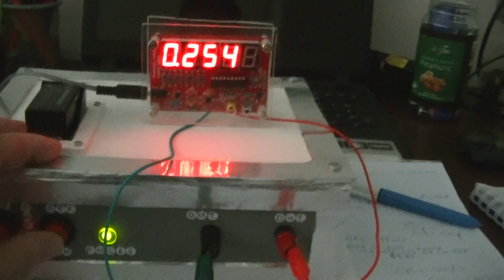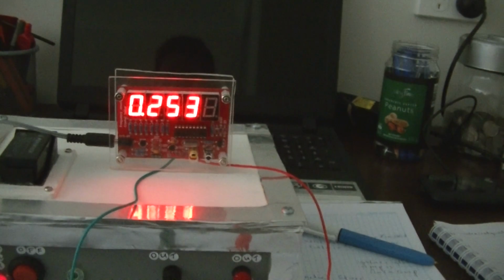mystery water based light emitting glyph, numbers based frequency generator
forgive my confusion in what ive said  in my video this test now gets really bizarre , using the ceramic capacitor values i choose by the mysterious water glyphs in my other experiment, now i had to change frequency counter kits as i was getting 65 khz now i get 25o hertz and when i have the flasher led on to pulse it or other, but when i turn the flasher led off it goes to dc and theres no frequencies' in dc so it then shows zero frequencies on the digital counter kit.  now from there it gets even more bizarre, now after shooting this video and getting mixed up in some things ive said i decided to take out my polarity indicator and test the polarities for ac or dc   and only one led lights up showing dc only ,even when i switch on the flasher led that shows ac on the frequency counter. the polarity indicator suddenly shows dc only and despite the ac frequency reading to the digital counter the polarity indicator shows dc only so something is strange and and thats  not all my bodies e fields or life fields what ever you call it influences the digital frequency counter readings to